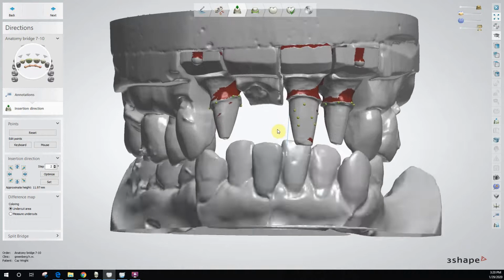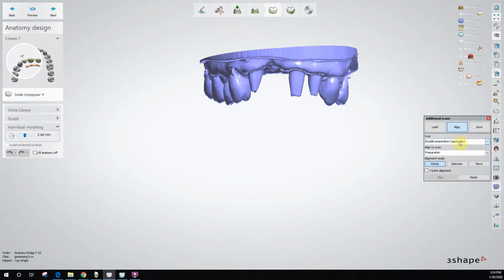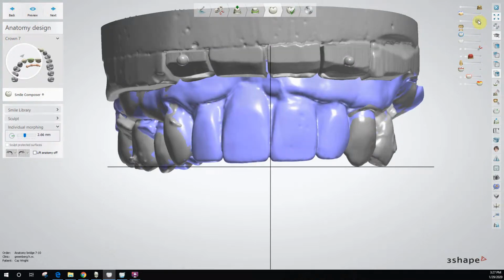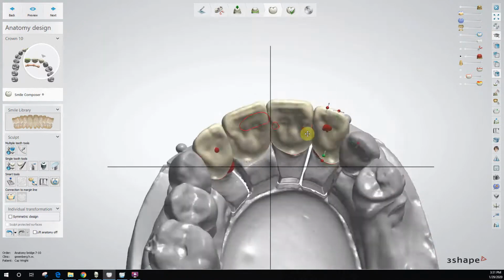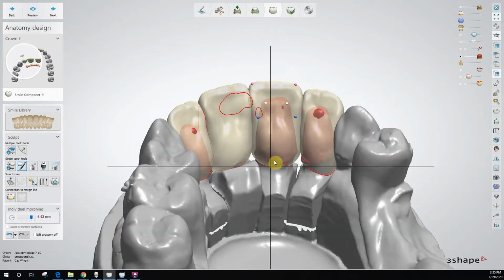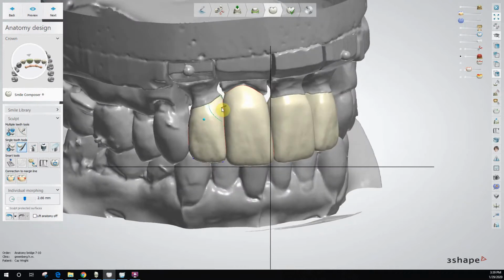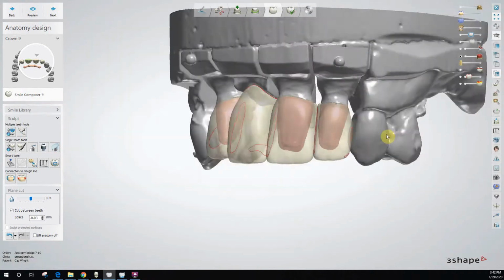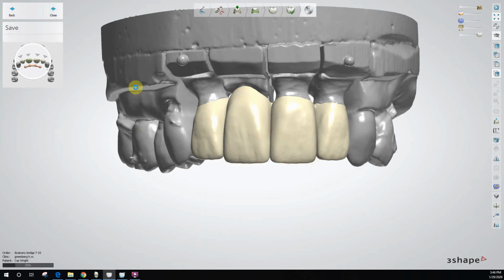Anterior Mirror tools Explained.